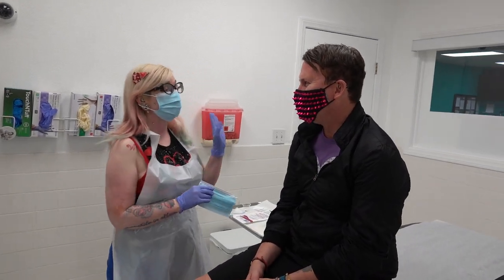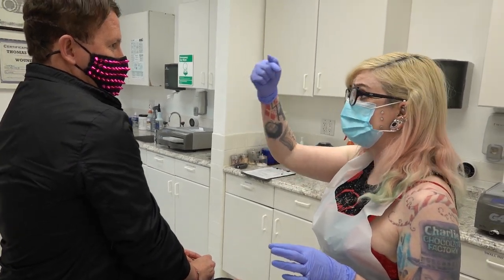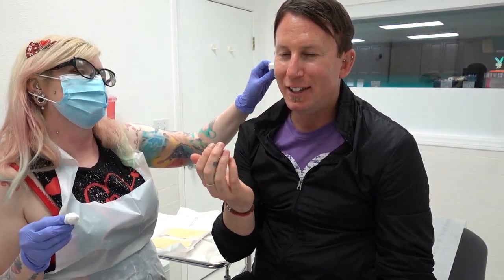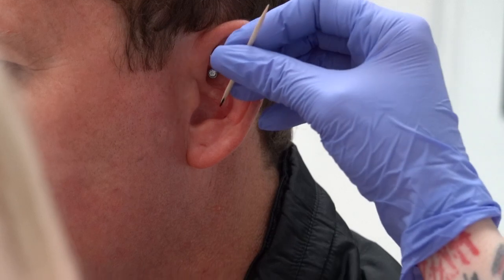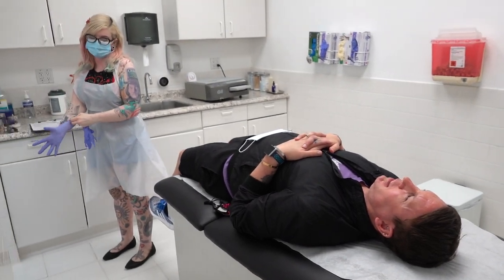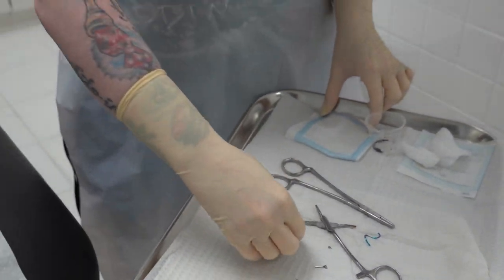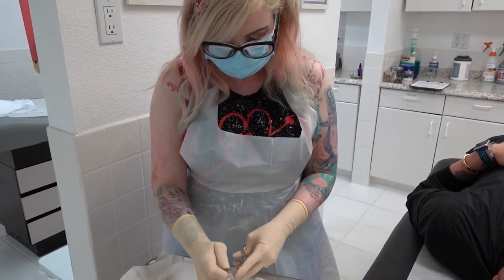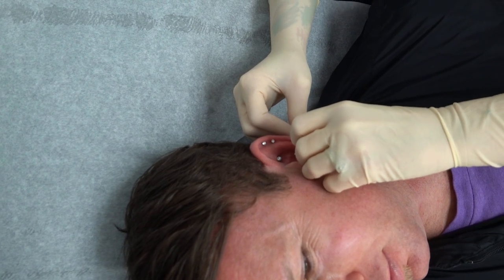David's Conch Piercing While Showing Off His Hilarious Tattoo: Tommy T's Body Piercing HB, CA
All piercings done at Tommy T's Body Piercing in Huntington Beach, CA
All jewelry used is implant grade

FB: Tommy T's Body Piercing